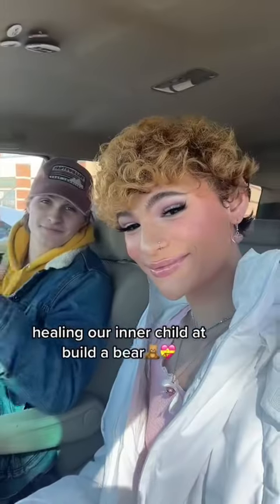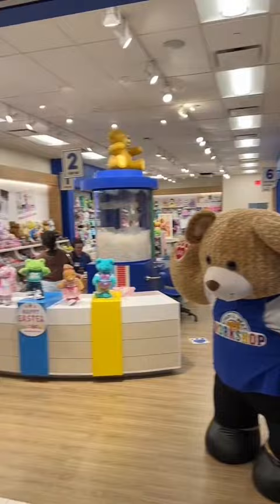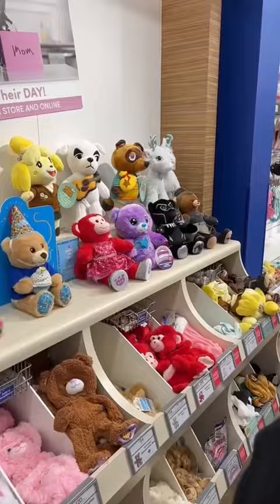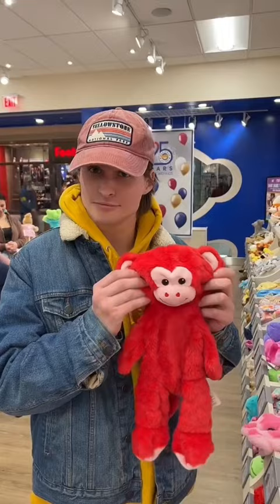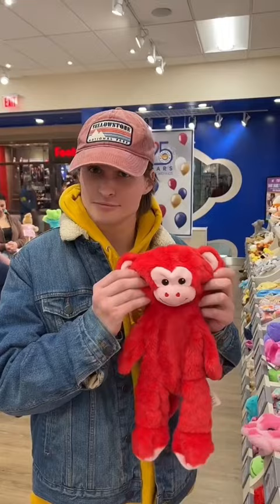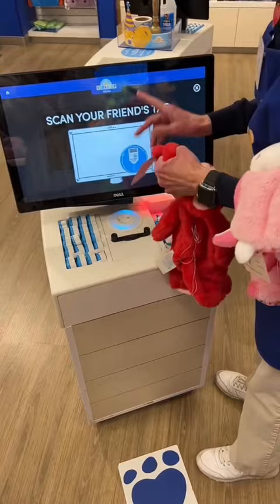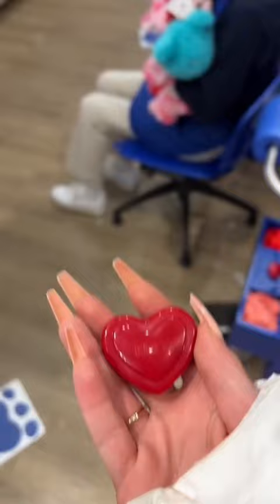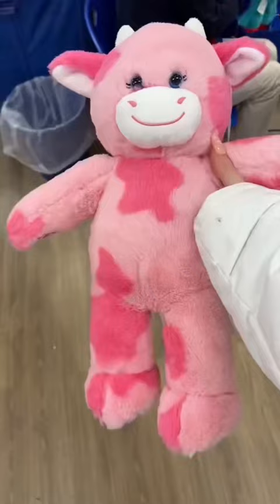come to build a bear with us!